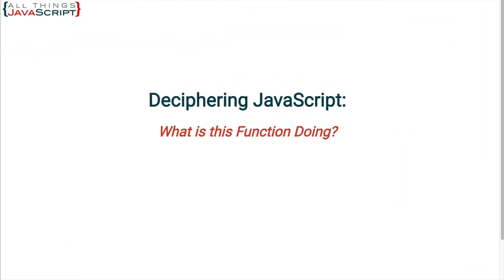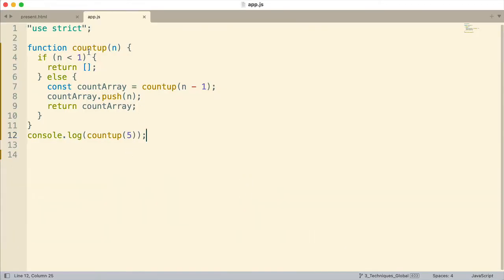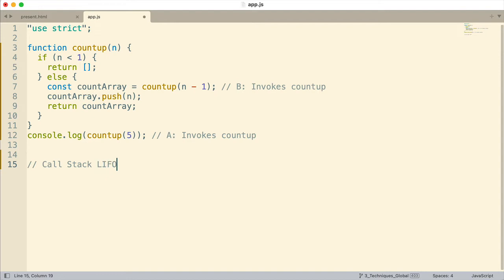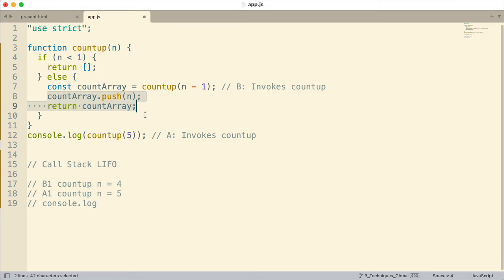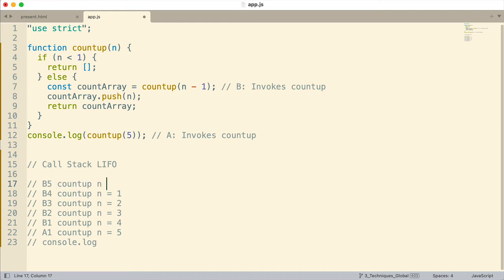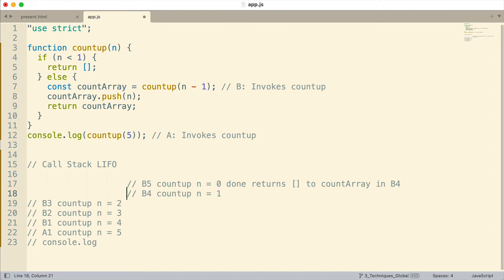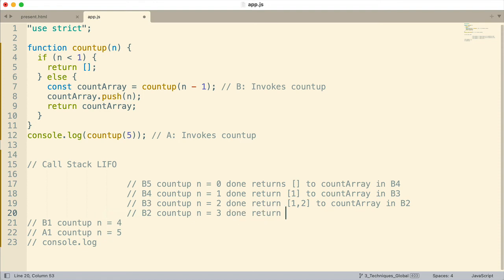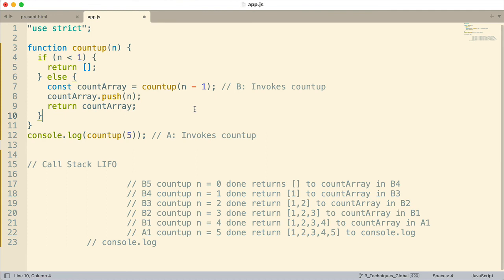Deciphering JavaScript: Why Does this Recursive Function Work the Way it Does?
In this tutorial we are going to be covering several JavaScript concepts as we are doing a bit of deciphering of some JavaScript code. We are going to be looking at a recursive function and explaining why we get the results we do.